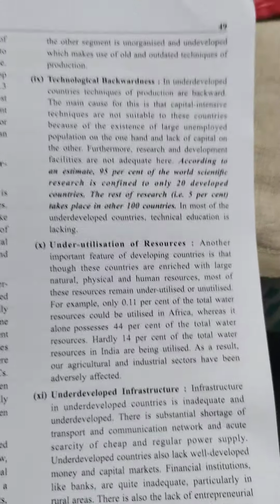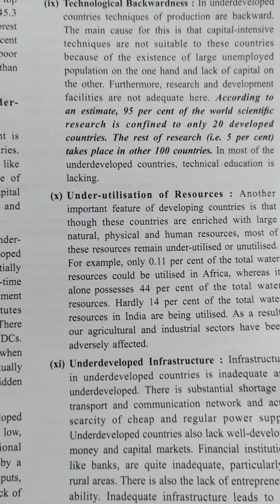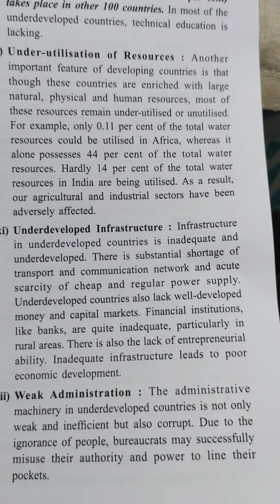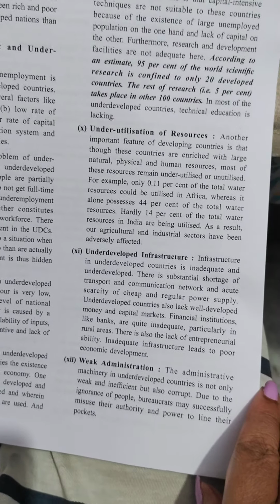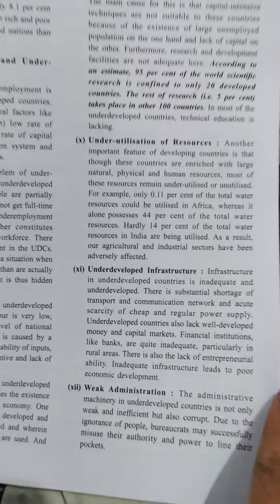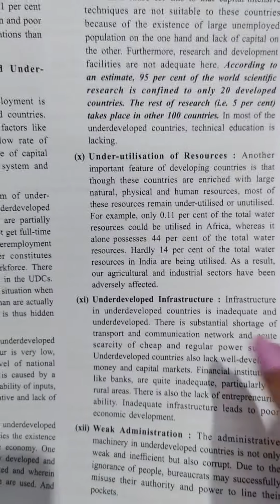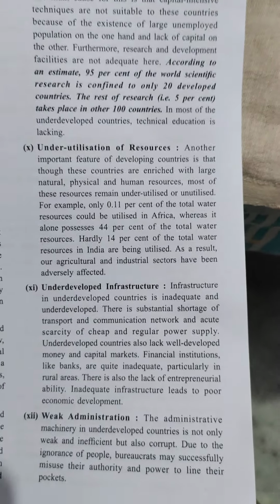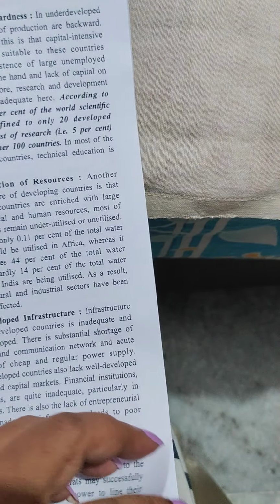Developed Economies and Underdeveloped Economies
Developed Economies
Class 9 ABD
Ms K Lawrence
2/8/2021